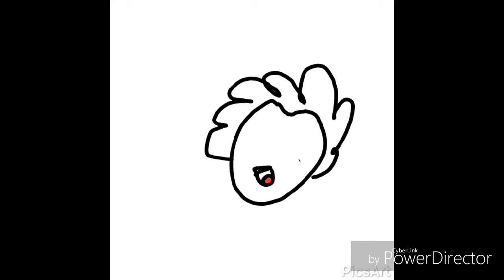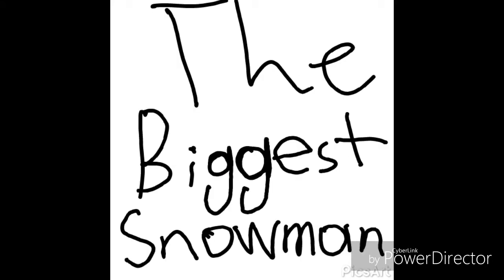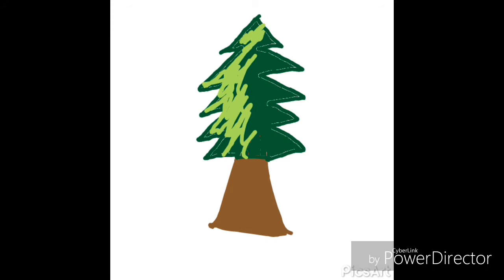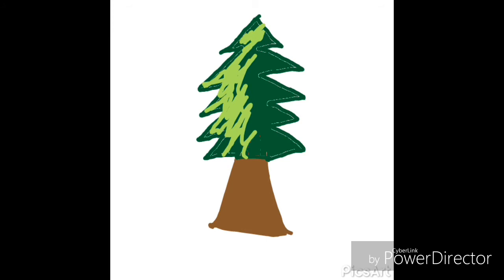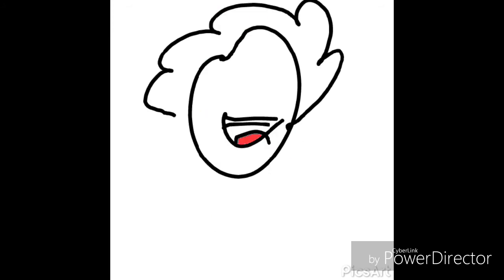Snowmen In a Nutshell